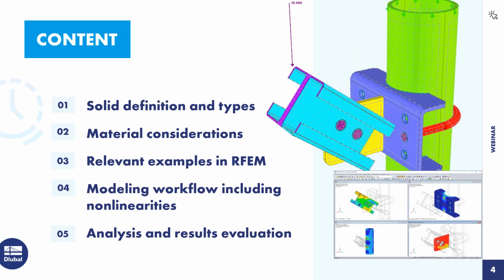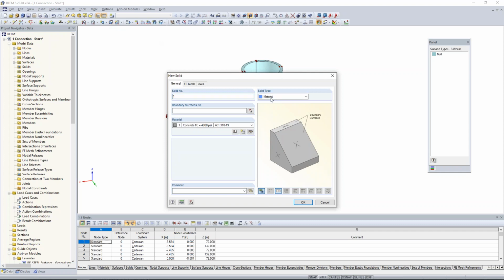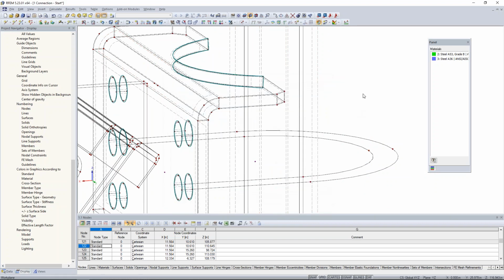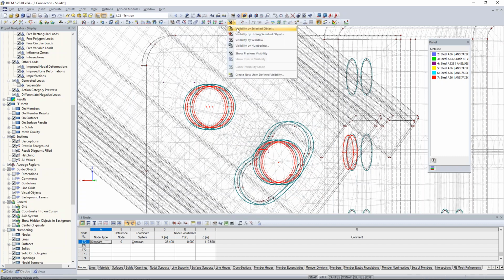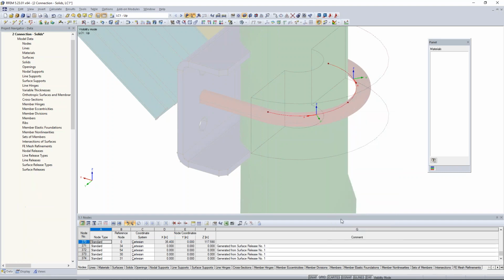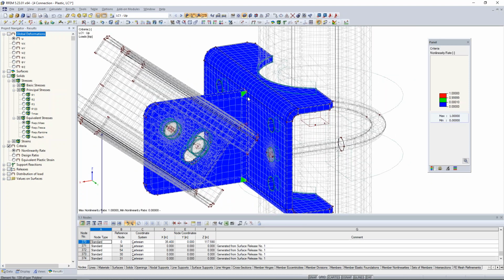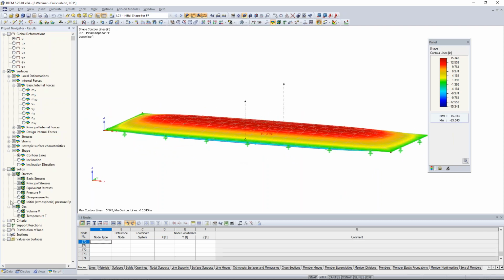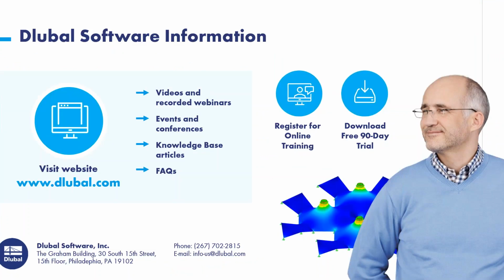Webinar | Introduction to Solid Modeling in RFEM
This webinar demonstrates how to model with solid elements in RFEM.

Time Schedule:
00:00 Introduction
01:40 Solid types and material models in RFEM
06:49 Material solid example with nonlinearities
49:03 Null solid example
52:40 Gas solid example
57:32 Contact solid example
01:05:00 Conclusion